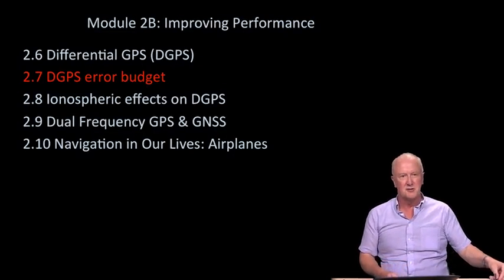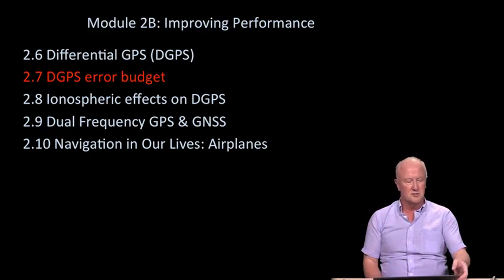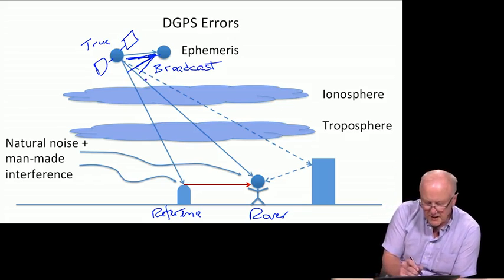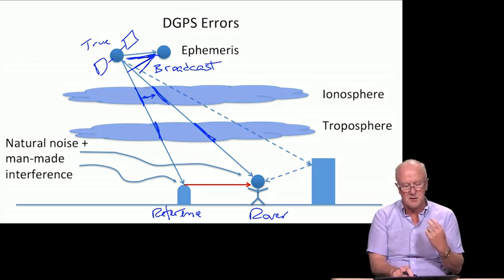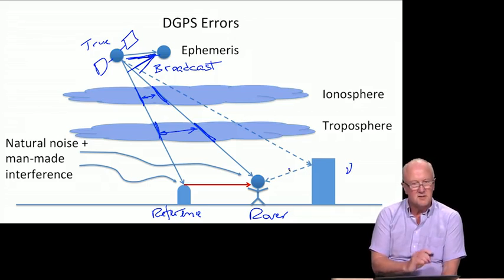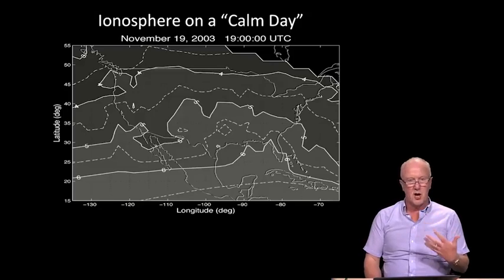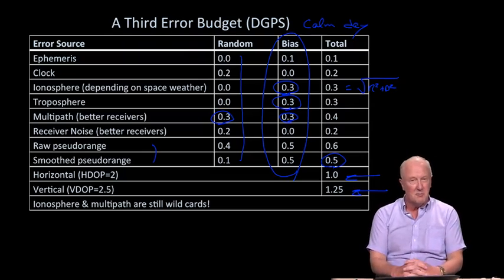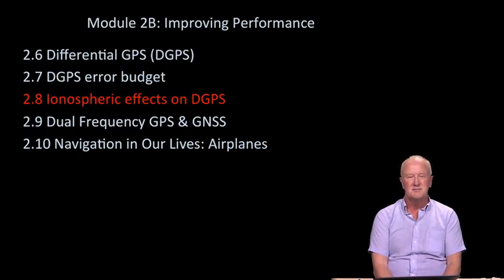2.7 - DGPS Error Budget